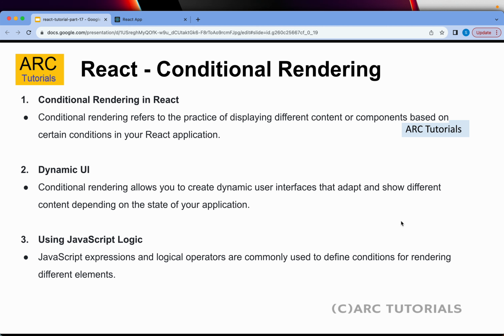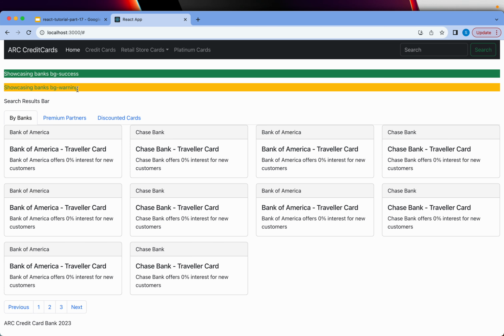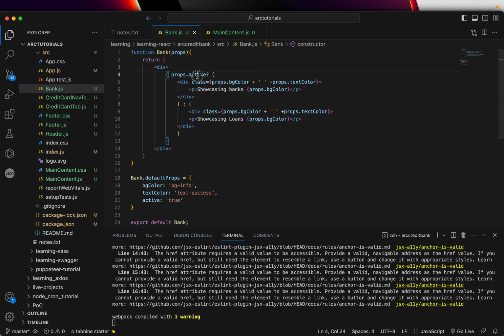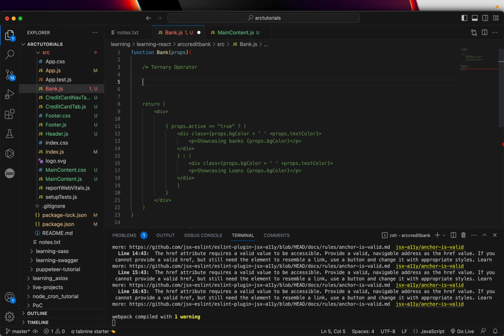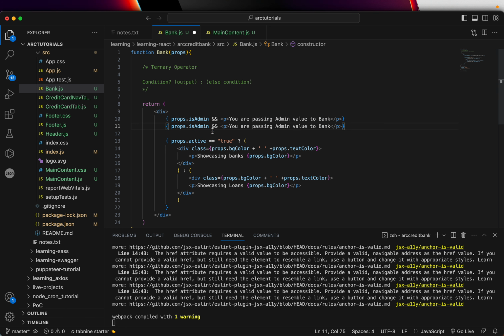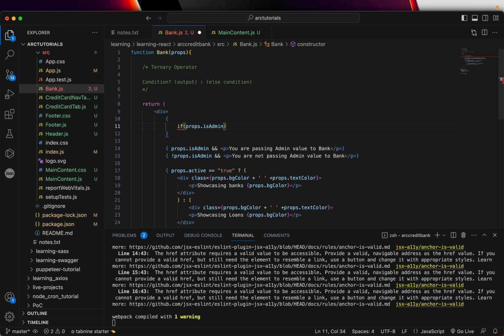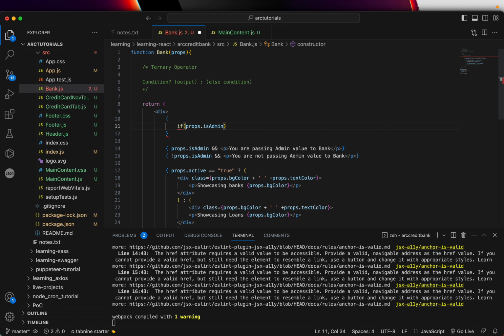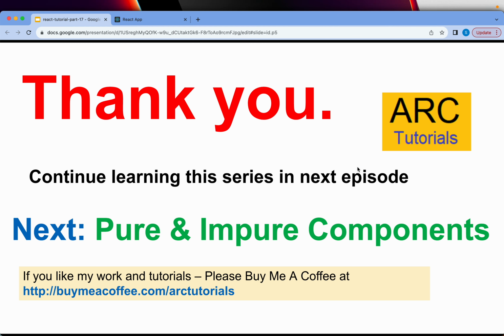Reactjs Tutorial For Beginners - Part 17 | Conditional Rendering